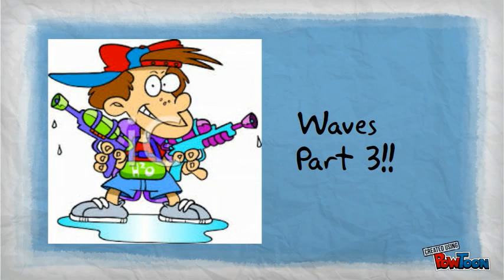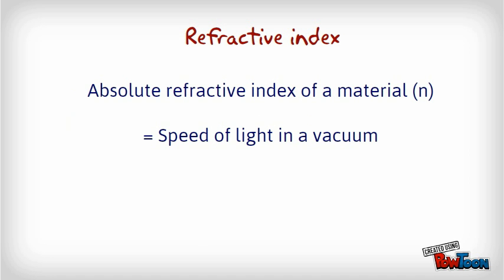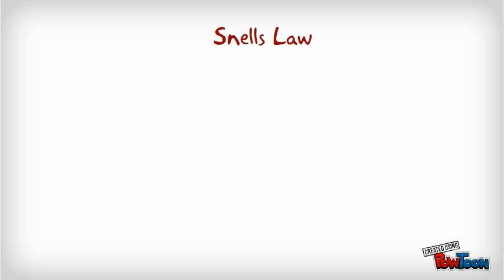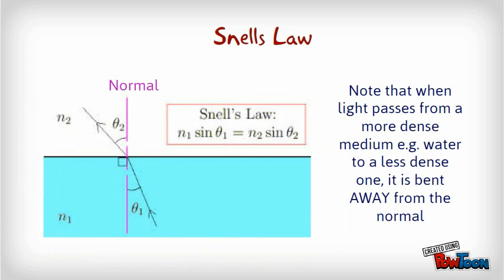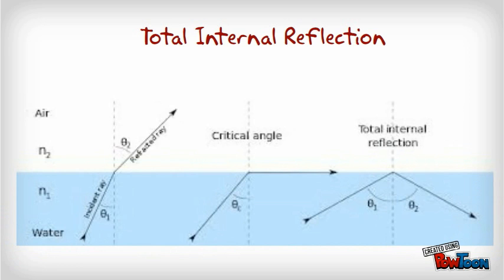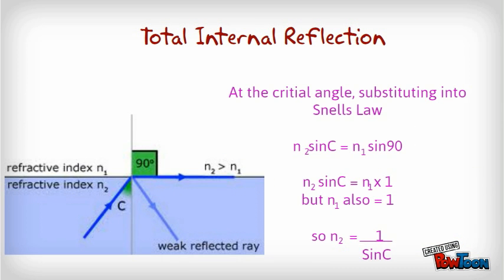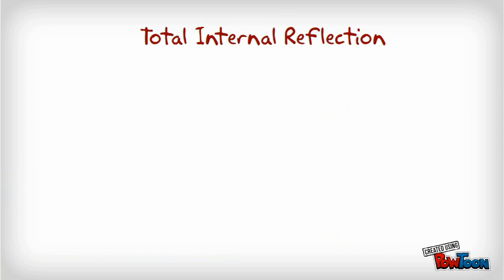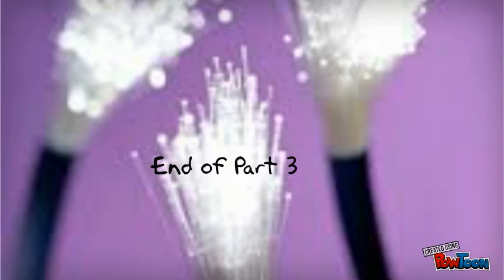Waves - Part 3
Copy of Covers refractive index, superposition/coherence, stationary waves-- Created using PowToon -- Free sign up . Make your own animated videos and animated presentations for free.  PowToon is a free tool that allows you to develop cool animated clips and animated presentations for your website, office meeting, sales pitch, nonprofit fundraiser, product launch, video resume, or anything else you could use an animated explainer video. PowToon's animation templates help you create animated presentations and animated explainer videos from scratch.  Anyone can produce awesome animations quickly with PowToon, without the cost or hassle other professional animation services require.